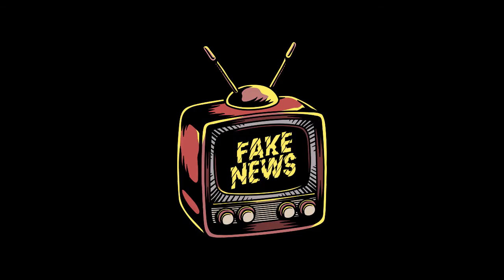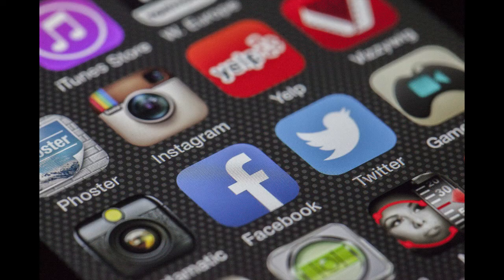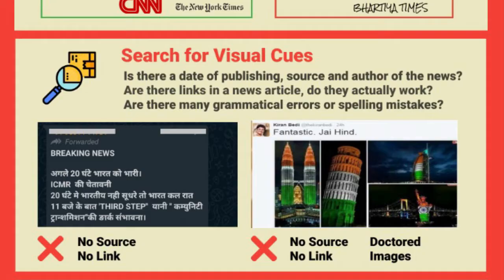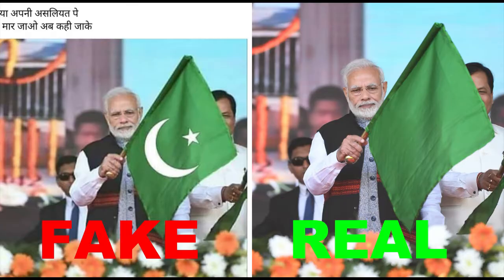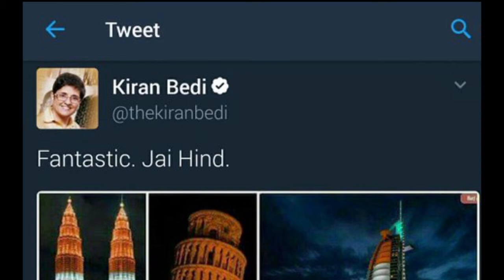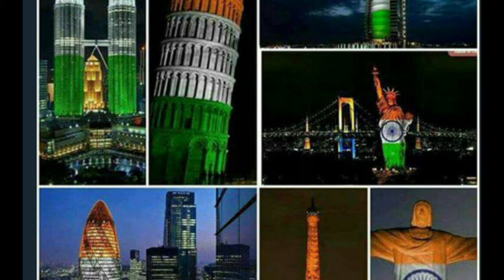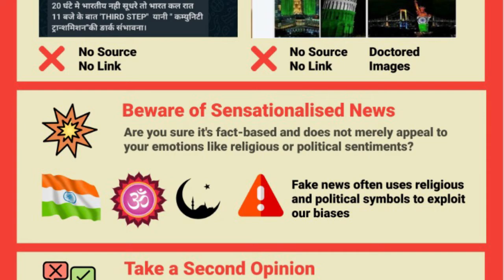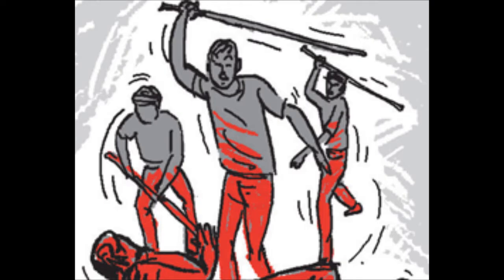How to tackle FAKE NEWS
Here is a video I made to inform people about Fake News. This video is made for educational and information purpose. Thanks to Anju Gupta, Pramod Hingmang and Project Democracy for helping me make this video. And a special thanks you to Shivani Rai for making those animated heads for me.